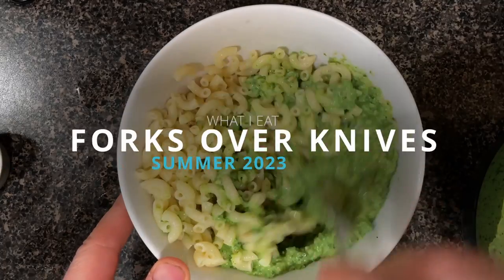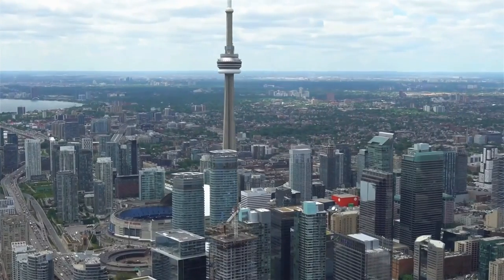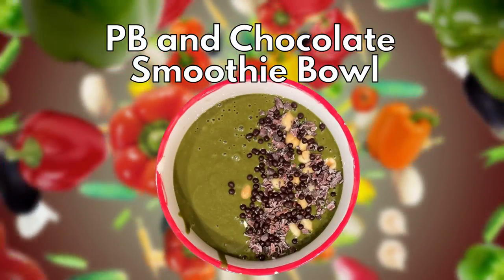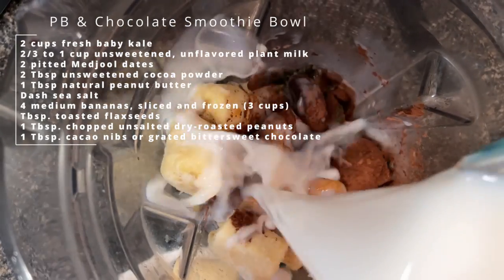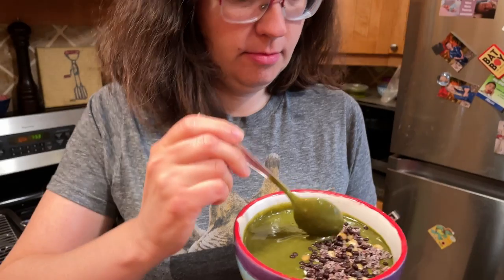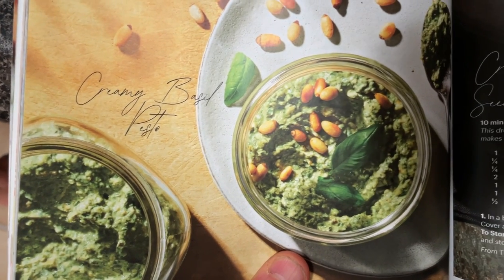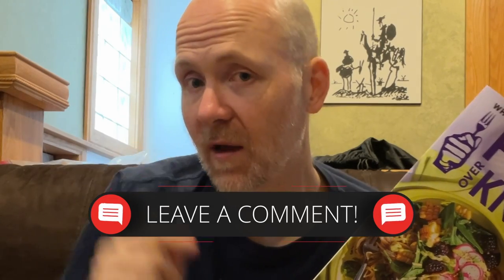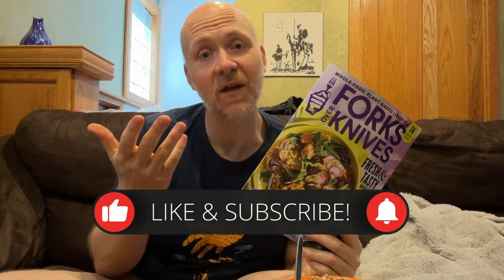What I Eat in a Week: Forks Over Knives Summer 2023 Review | WFPB Vegan Gluten-Free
Welcome to Plant-Based with Jeremy (PB with J)! In this exciting video, Jeremy LaLonde, renowned chef and host of PB with J, takes on the challenge of preparing delicious and healthy meals for his family for an entire week, using the new Forks Over Knives Summer magazine 2023 edition as his guide. See what he and his family think about this week of whole food plant-based cooking.

Join Jeremy as he dives into the vibrant world of plant-based cooking, starting with a delightful Peanut Butter & Chocolate Smoothie Bowl to kickstart the day with a burst of flavor and nutrition. He then ventures into creating a luscious Creamy Basil Pesto that will elevate any pasta or dish it accompanies.

Throughout the week, Jeremy experiments with a variety of recipes from the Forks Over Knives Summer magazine, including the tantalizing Panna Cotta Trifles, a dessert that strikes the perfect balance between indulgence and health. He also crafts a refreshing Broccoli Crunch Salad, bursting with textures and flavors that will leave your taste buds wanting more.

Jeremy's culinary journey wouldn't be complete without exploring the grilled delights featured in the magazine. Watch as he expertly prepares Grilled Greens & Ponzu Sauce, a dish that highlights the natural flavors of seasonal greens. He also indulges in a satisfying Balsamic Mushroom Noodle Bowl, where tender mushrooms and noodles are elevated by a tangy balsamic glaze.

Finally, Jeremy satisfies his family's sweet tooth with delectable Chocolate Raspberry Brownie Bites, a treat that showcases the magical combination of rich chocolate and tangy raspberries. And for a grand finale, he presents a Grilled Fajita Platter that bursts with smoky flavors and colorful grilled vegetables.

If you're seeking plant-based recipes that are both satisfying and wholesome, this video is a must-watch. Join Jeremy LaLonde on this culinary adventure, inspired by the Forks Over Knives Summer magazine 2023 edition, and discover the joy of preparing dishes like Peanut Butter & Chocolate Smoothie Bowl, Creamy Basil Pesto, Panna Cotta Trifles, Broccoli Crunch Salad, Grilled Greens & Ponzu Sauce, Balsamic Mushroom Noodle Bowl, Chocolate Raspberry Brownie Bites, and Grilled Fajita Platter.

CHAPTERS
00:00 - Intro
02:37 - PB & Chocolate Smoothie Bowl
04:48 - Creamy Basil Pesto
08:48 - Panna Cotta Trifles
12:48 - Broccoli Crunch Salad
15:14 - Grilled Greens & Ponzu Sauce
19:04 - Balsamic Mushroom Noodle Noodle Bowl
21:39 - Chocolate Raspberry Brownie Bites
24:12 - Grilled Frajita Platter